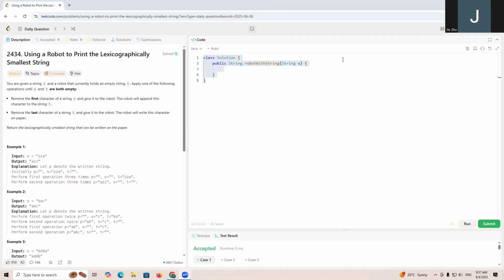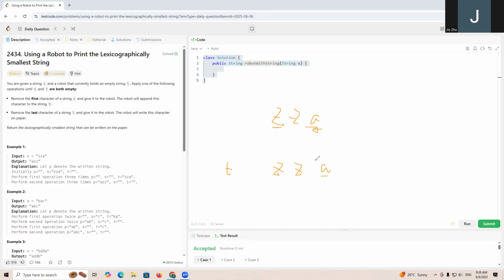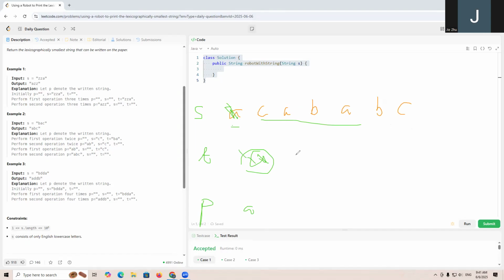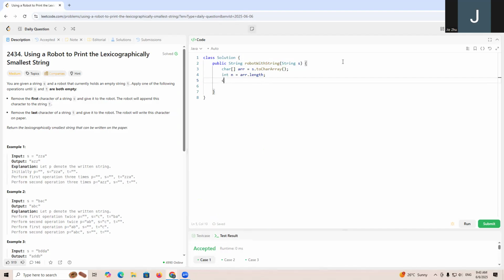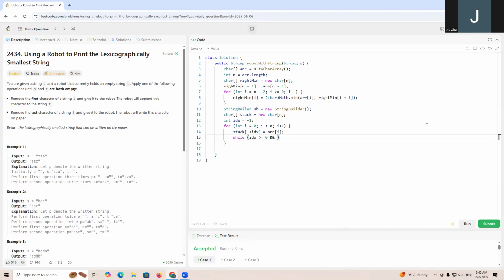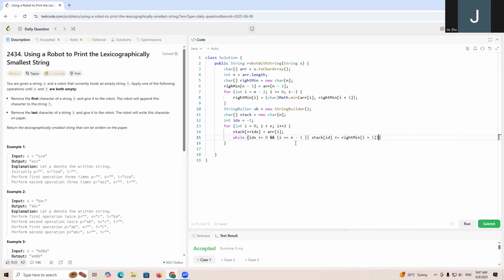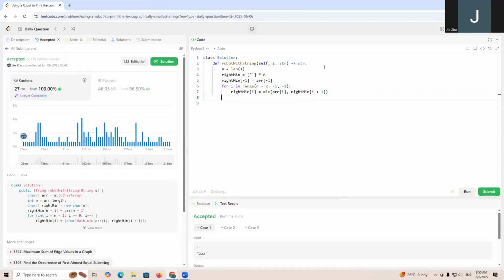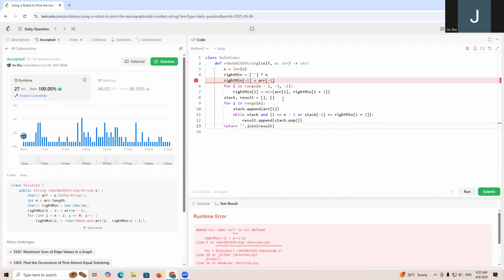2434. Using a Robot to Print the Lexicographically Smallest String